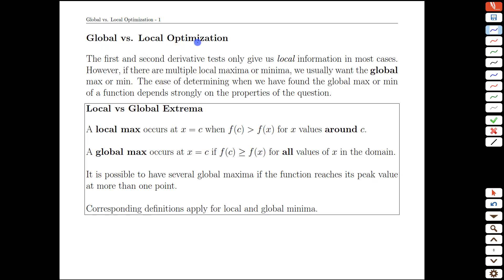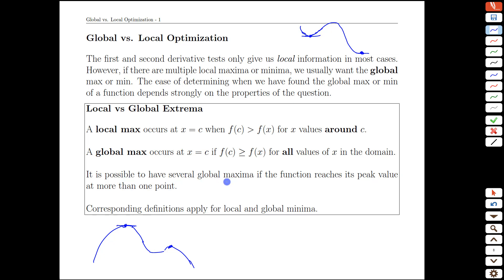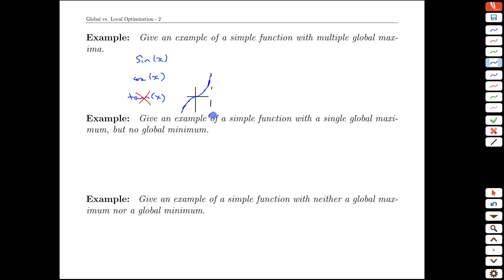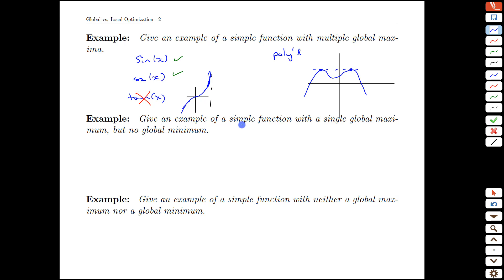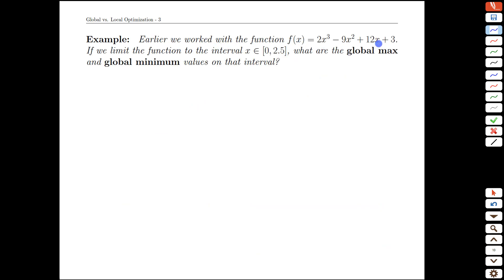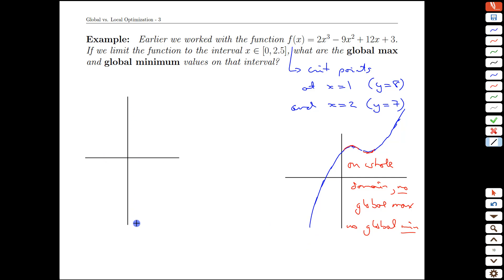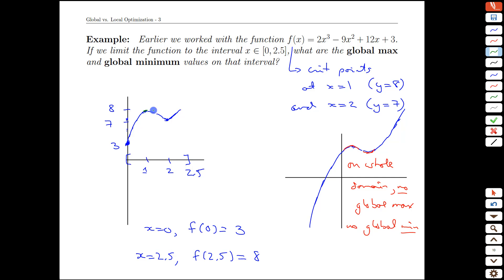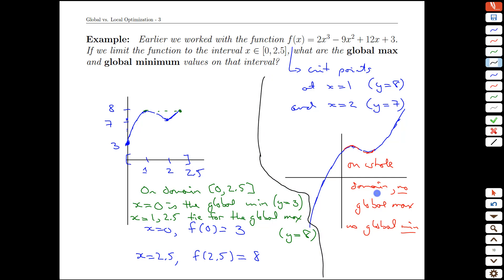Topic 5-11 Global vs Local Optimization